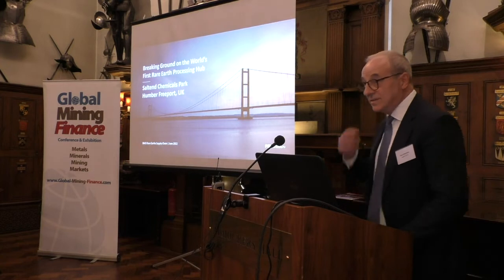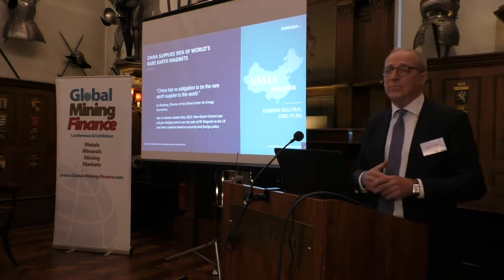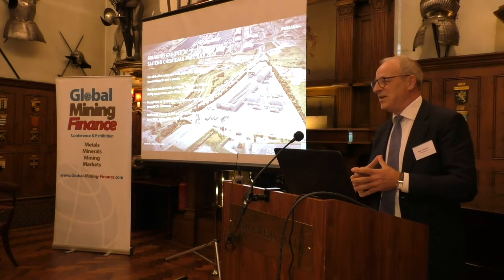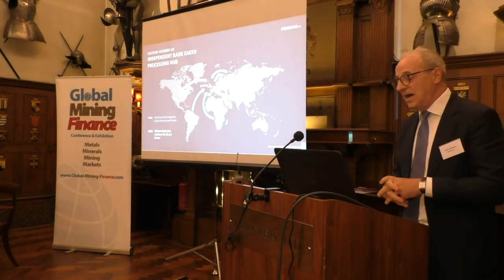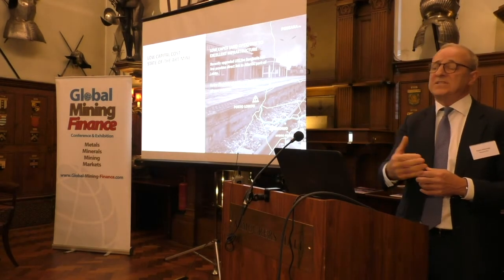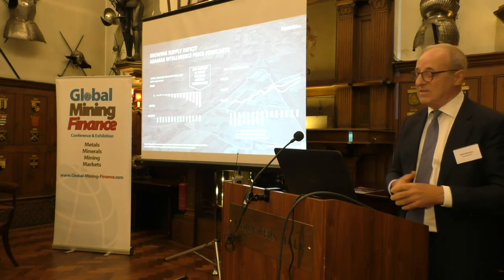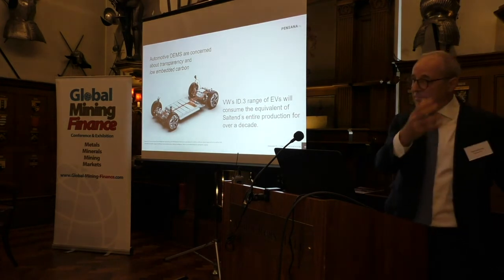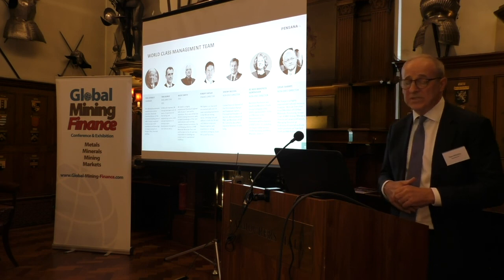Paul Atherley - Pensana - Global Mining Finance - June 2022